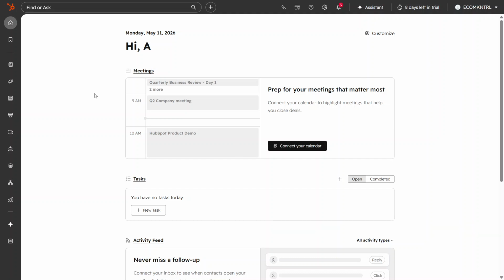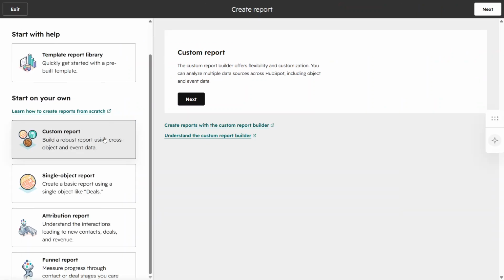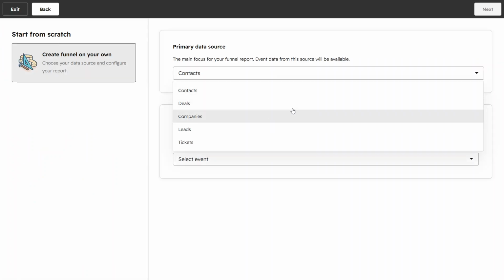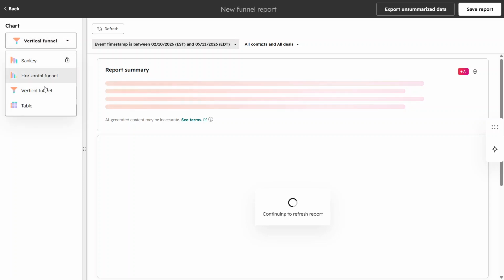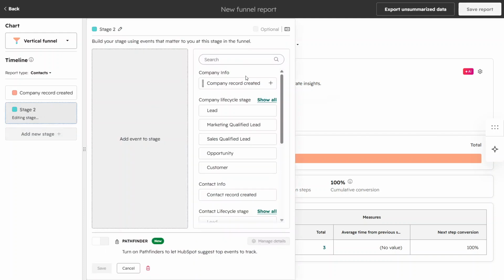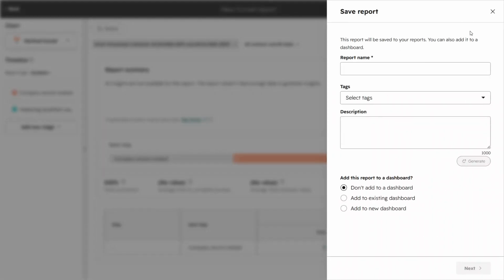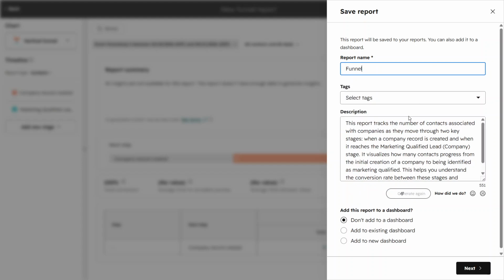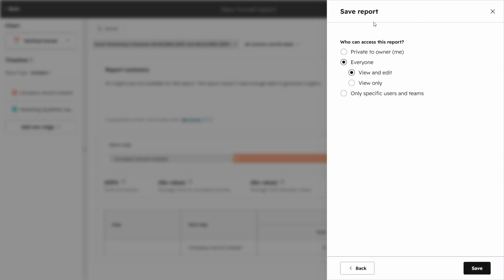How to Create Custom Funnel Reports in HubSpot (2026) | Step-by-Step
Learn how to create custom funnel reports in HubSpot with this updated, step-by-step walkthrough. We cover how to set up a funnel report from scratch inside HubSpot's reporting tools, choose the right stages, apply filters, and read the data so you can actually act on it. Whether you're tracking deals, contacts, or lifecycle stages, this method works with the current HubSpot interface and covers both Sales Hub and Marketing Hub users. No guesswork, no outdated menus — just a clean process that gets your funnel report built fast. If you want clearer visibility into where leads are dropping off, this tutorial is the place to start.